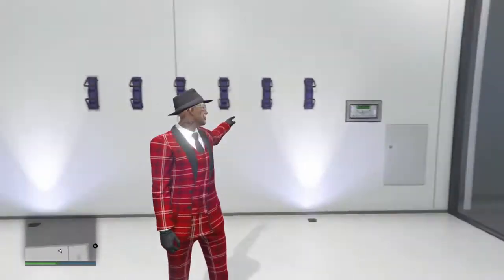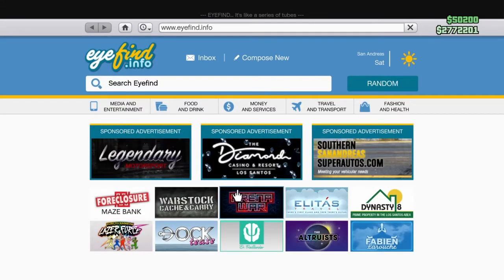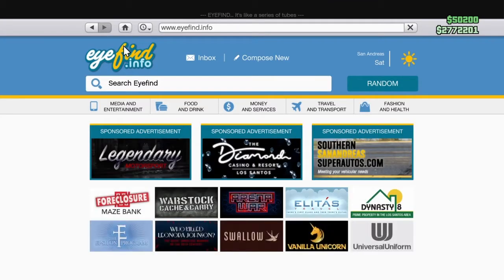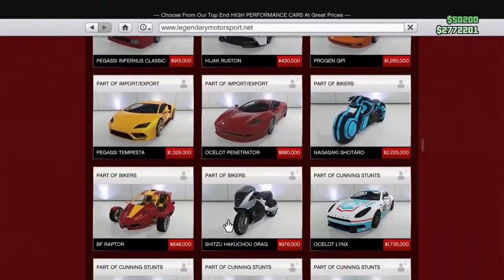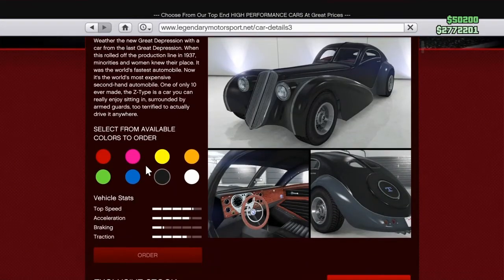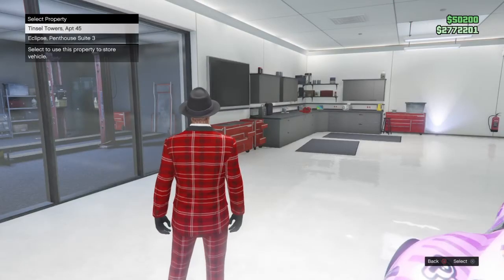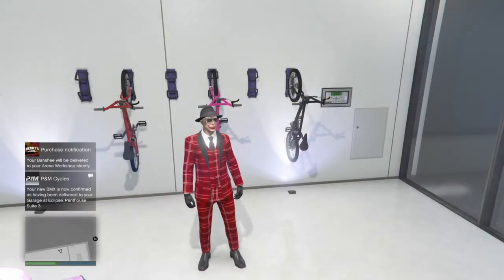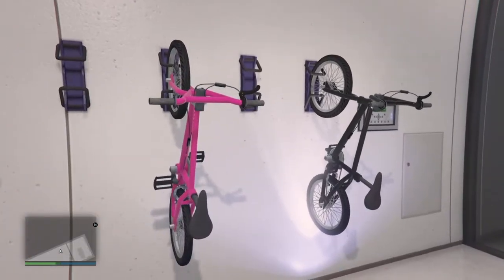How To Get A Colored Bicycle in GTA 5 Online! (After Latest Patch)